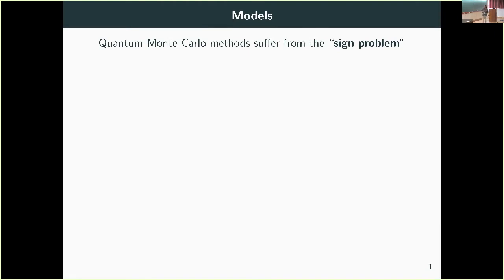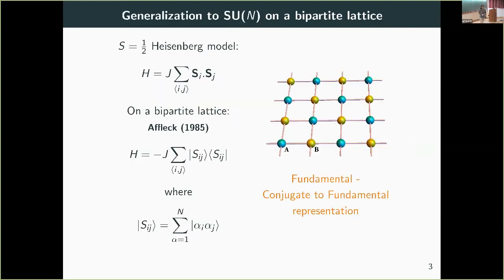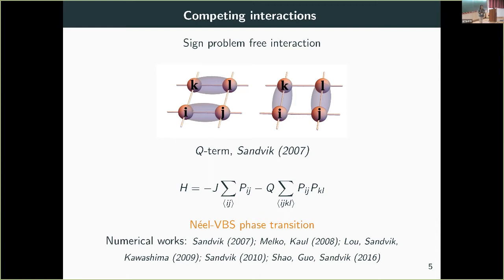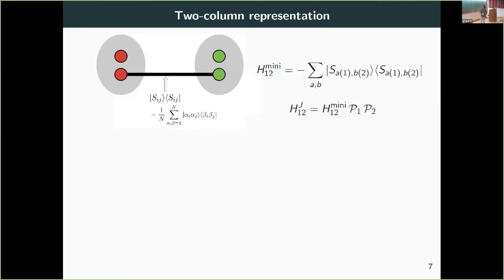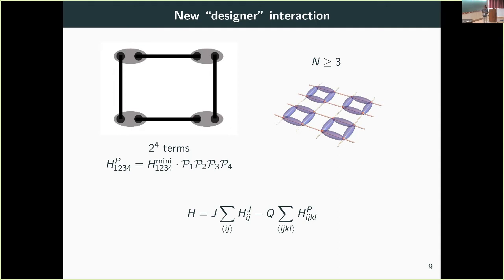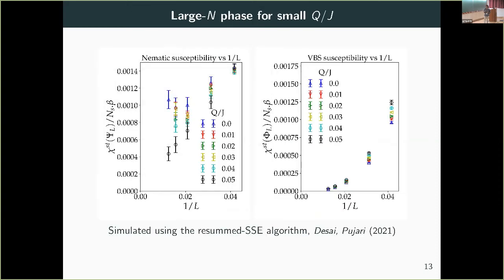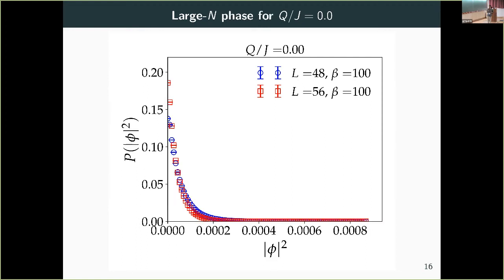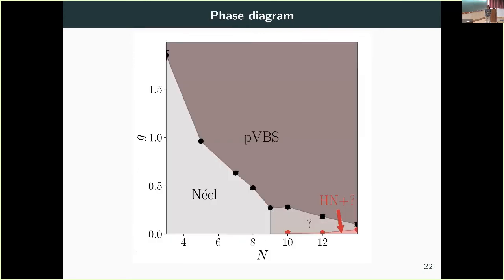Novel Phases in SU(N) “Designer” Hamiltonian with Two-Column Representation by Nisheeta Desai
PROGRAM

0:00:00 Start
0:00:09 Novel Phases in SU(N) “Designer” Hamiltonian with Two-Column Representation
0:00:25 Models
0:01:32 "Designer" Hamiltonians
0:02:15 Generalization to SU(/) on a bipartite lattice
0:03:25 Competing interactions
0:04:27 S=1 case: "Mini-spins"
0:06:15 Two-column representation
0:07:33 Phases as a function of
0:08:03 New "designer" interaction
0:09:24 Order parameter for HN
0:09:39 Order parameters for VBS
0:10:20 Large-/ phase for small Q/
0:11:08 Large-A phase at Q/J = 0.0
0:12:03 Large-N phase for Q/J = 0.0
0:12:35 Large-/ phase for small Q/J
0:12:48 Large-/ phase for intermediate Q/J
0:13:08 Large-/ phase for large Q/J
0:13:21 Large-A phase transition
0:13:55 Phase diagram
0:14:25 Q&A